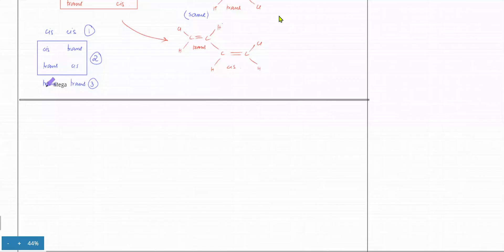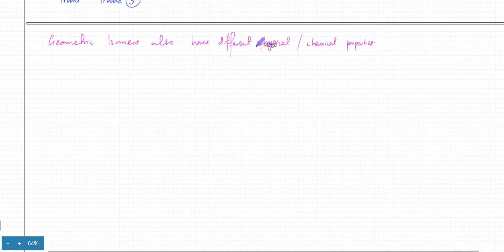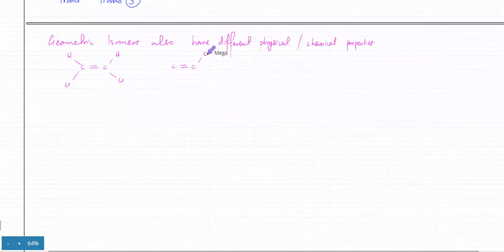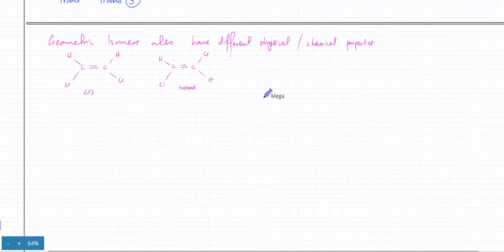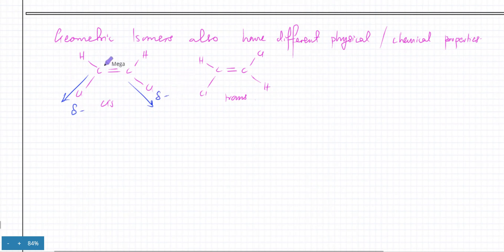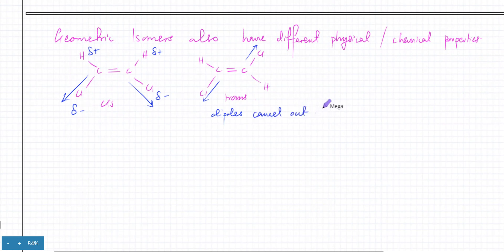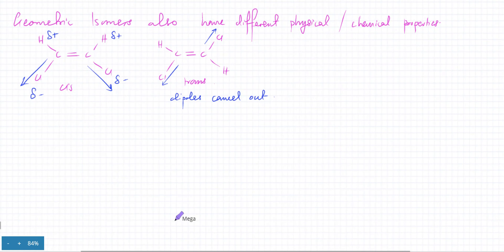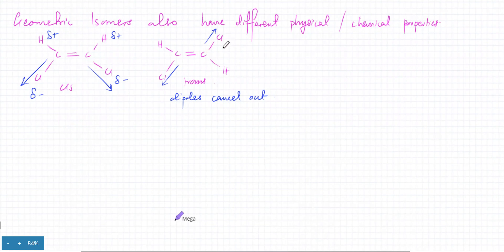Live Class: AS Organic Chemistry - Geometric Isomers - Geometric Isomerism - Cis Trans Isomerism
Geometric Isomers
Geometric isomers are two or more coordination compounds which contain the same number and types of atoms, and bonds (i.e., the connectivity between atoms is the same), but which have different spatial arrangements of the atoms. Not all coordination compounds have geometric isomers.
An example of geometrical isomerism due to the presence of a carbon-carbon double bond is stilbene, C14H12, of which there are two isomers. In one isomer, called cis isomer, the same groups are on the same side of the double bond, whereas in the other, called trans isomer, the same groups are on opposite sides